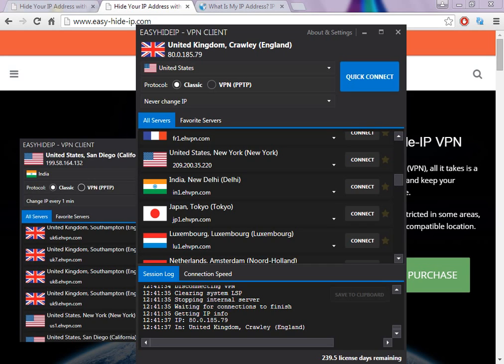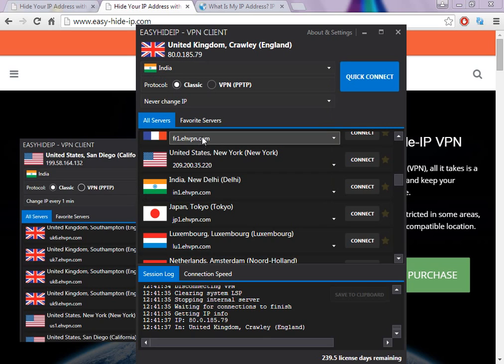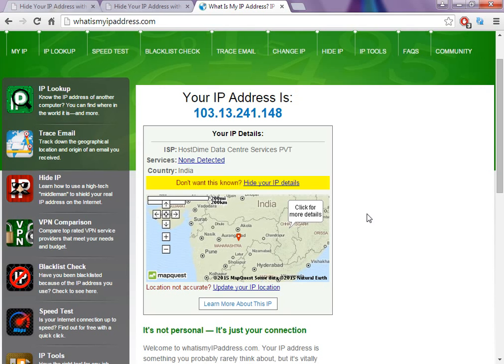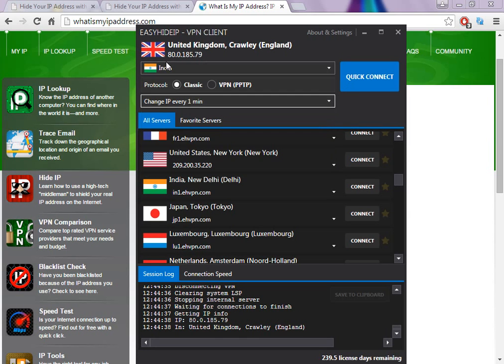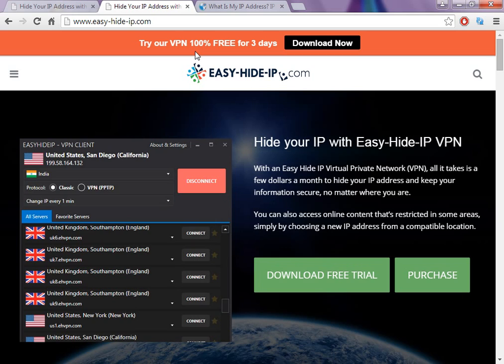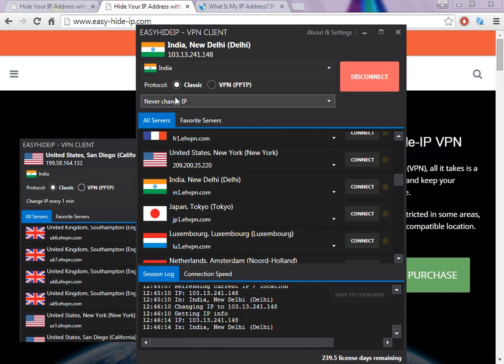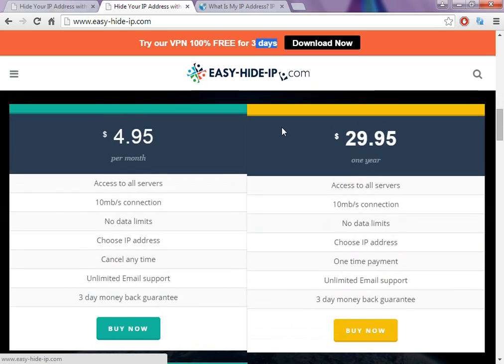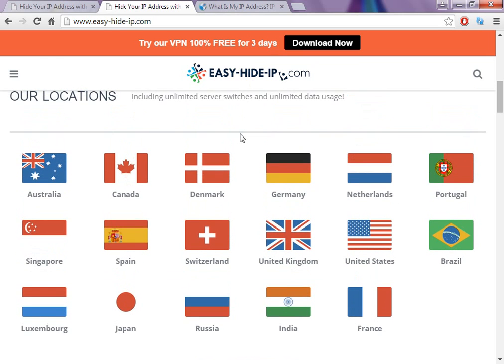How to change Your Ip Address To India! Easy Change your Vpn to India! (Change ip software)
We encrypt all your traffic so that your ISP and network administrators have no idea which sites and services you are accessing. We then send your encrypted traffic through our network of secure servers located all over the world allowing you to not only change your IP address but also your location.

OUR LOCATIONS

Easy-Hide-IP VPN gives you access to our network of over 50 servers in 17 countries around the world including unlimited server switches and unlimited data Indiage!

UCVa8z23wyfHE8fsAgCIqczg
UC95J6OzfbayFhBGPa0hfE7A
UCC7uiTCmWHZDr0m8dbX-1Fg
VpnOneClick
UCqL564OndZA7UV1FUlsPM7Q
WatchHuluOutsideUSA
UCxk89kDVbdGHXl9A3QwBpmw
UC4m0zHNBbrSOnvJ-YxRJVQg
UClHZhl-H9M9MPg8_zTXIi0w
torvpn
UCxAgr83EVnAQ0JNfG1wTWiQ
UCa4c13kYlMyKJNi2BajvPXw
UC5pHxfhFf74PYsVVKAYvBBQ
VPNGuide